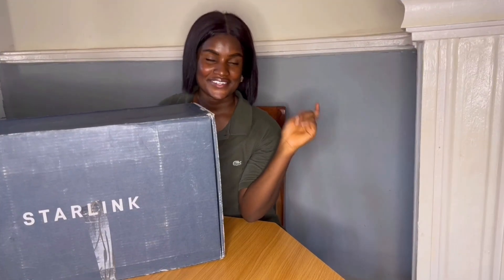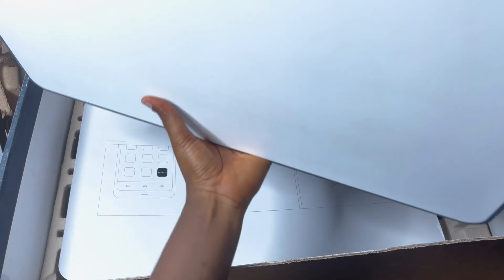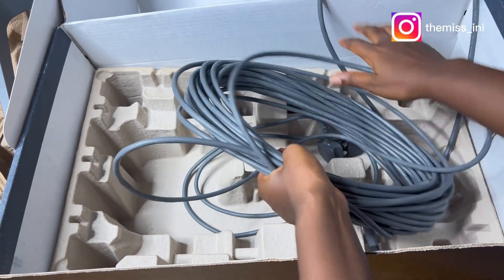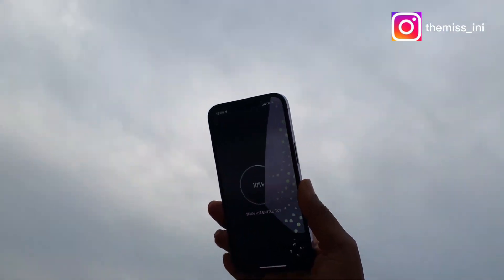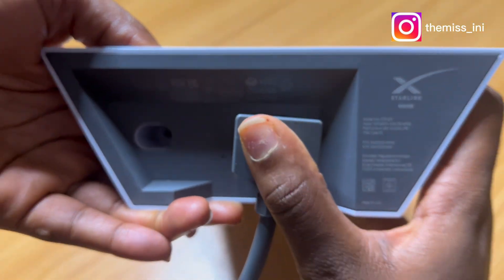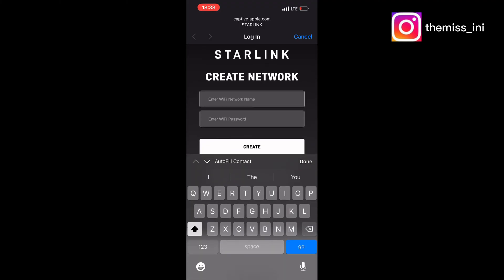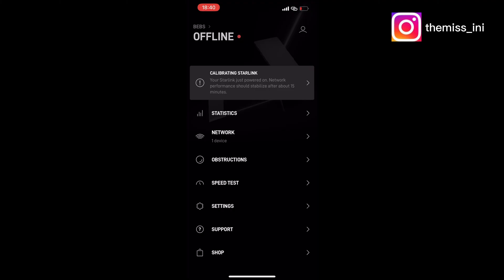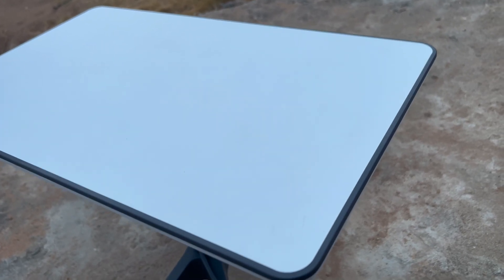STARLINK IN NIGERIA| HOW TO SET UP STARLINK| What’s In the Box ?📦 |PROS AND CONS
Time Stamps
00:00 Introduction
00:28 What’s In the Box
02:29 Starlink App Download and Set Up
03:49 Connecting the Satellite to Router
05:07: Customizing Starlink Network
06:30: Speed Test

PAYMENT METHOD
Dollar Card

DELIVERY
Door Step Delivery(DHL)
Estimated Delivery : 2 - 4 Weeks

PRICE
One Time Hardware Purchase(Including Shipping fees)
$550
Monthly Subscription
$43

NUMBER OF CONNECTIONS
At least 100 devices can be connected at a time

Super easy Set up(No special Skills Required)
Fast Internet Speed
Constant Power Supply Required for Use
Not Mobile (Cannot be moved around)